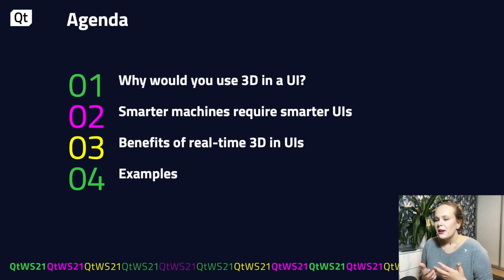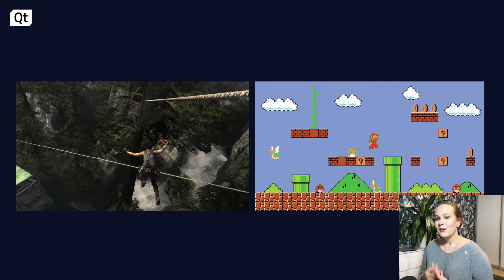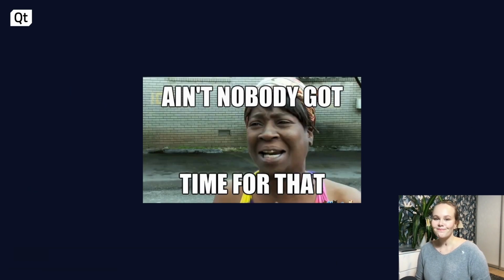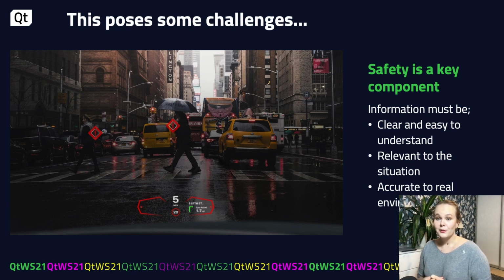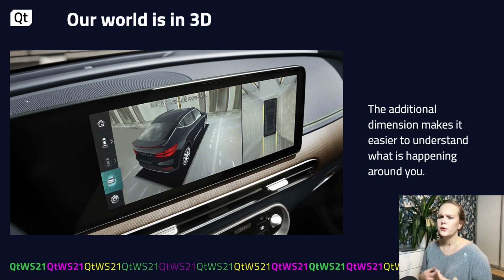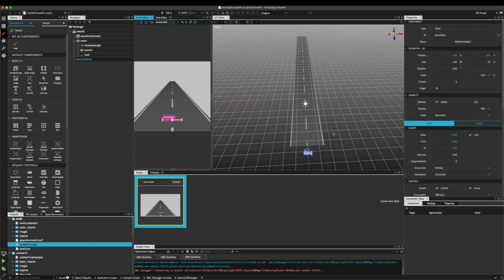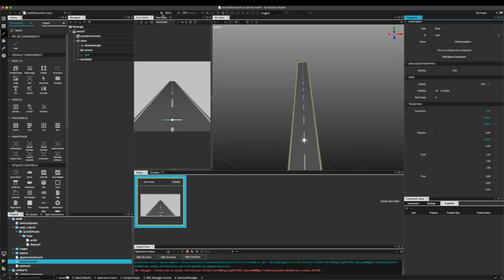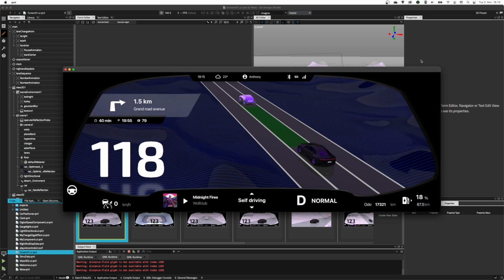Building Immersive Environments and UX with Qt Quick 3D | Graphics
Modern 3D UIs are much more than just 3D objects floating around in empty space. This talk looks into how you can create immersive environments in Qt Design Studio, and combine 3D and 2D UI elements into a seamless user experience.

The session is split between theory and live development as we break down our demo in Qt Design Studio to see how it is done.

Speaker: Åsa Forsell (Senior Product Manager, The Qt Company)